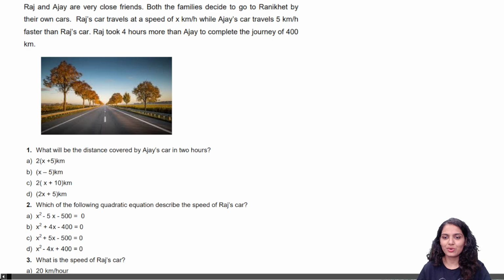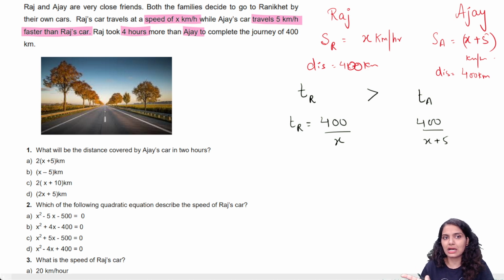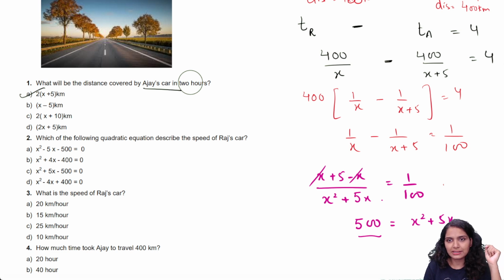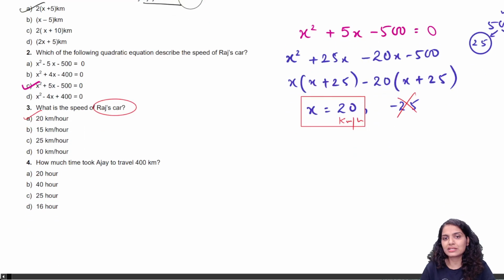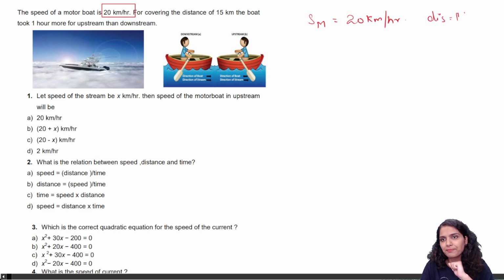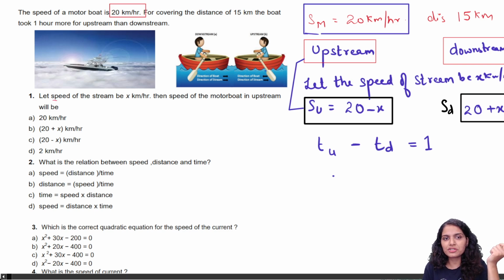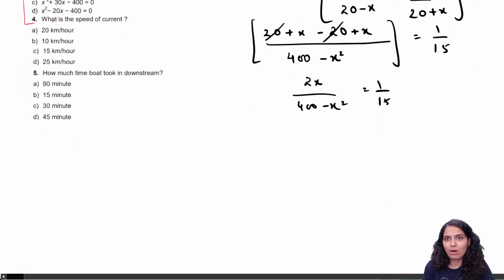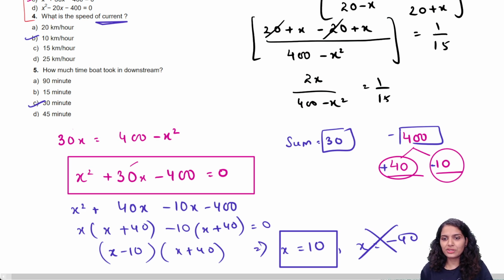Grade X Quadratic Equation Part 2 II Case-based Questions II CBSE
Case-Based questions are discussed from examination point of view